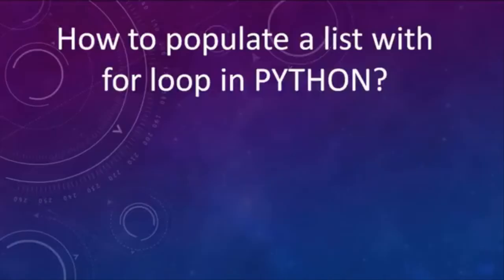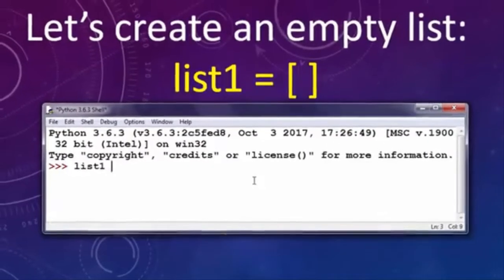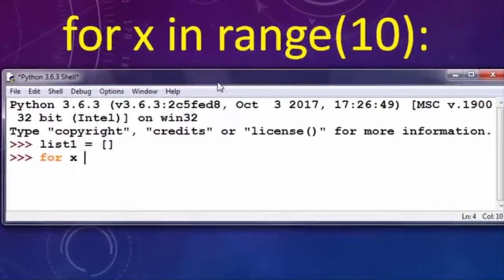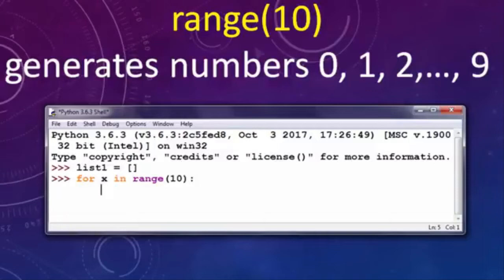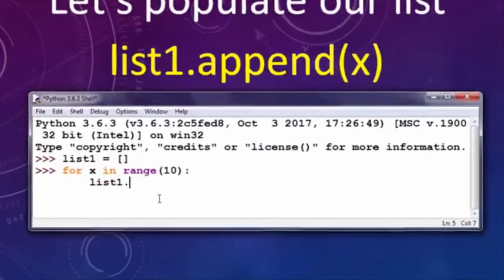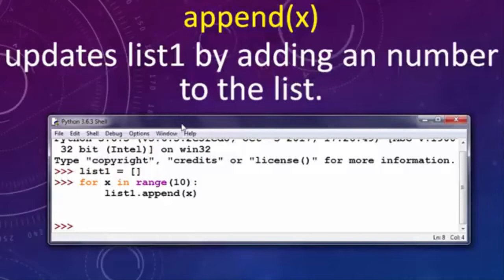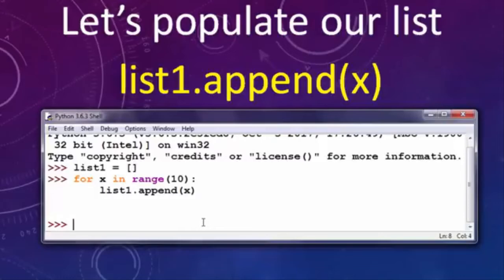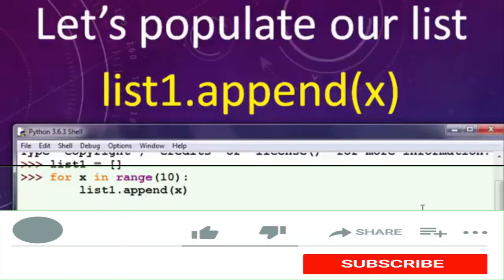How To Populate A List In Python Using For Loop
In this Lesson, we'll demonstrate  how to populate a list with a for loop in Python.

Related Topics & Queries👇
python
python 2.7
python 3
python programming language
python course
python tutorial
python lesson
learn python
learn to code
python united states
python canada
python united kingdom
python australia
math module
log() method
lorgarithm
natural logarithm
find a logarithm
calculate a logarithm
python america